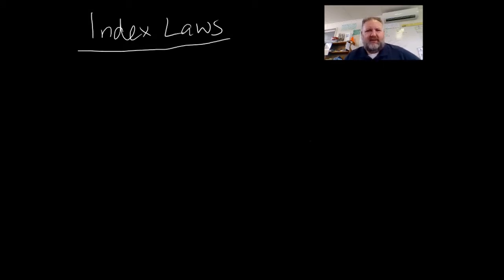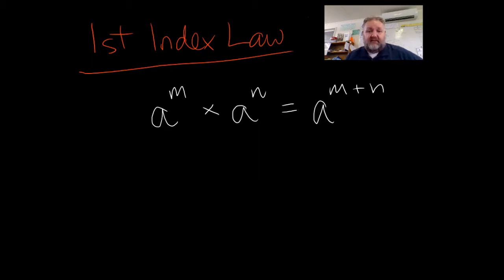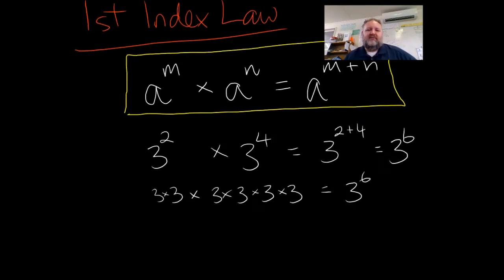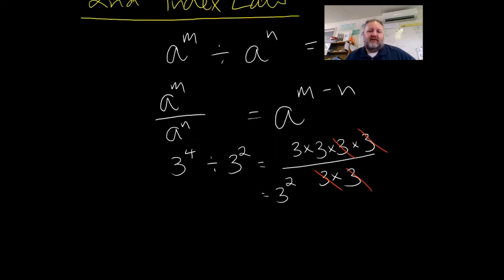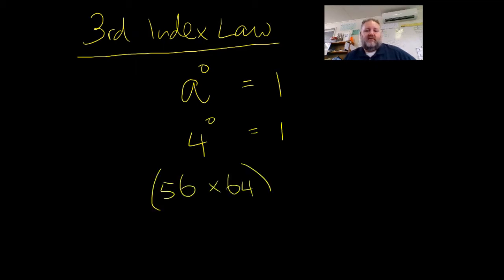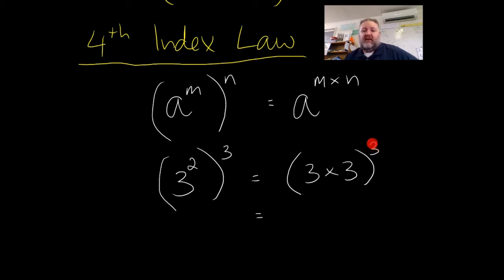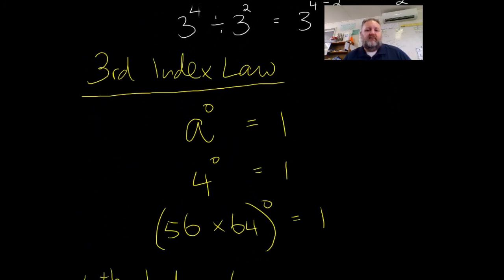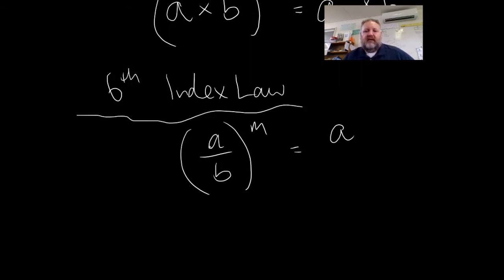1.1 - Index Law revision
The one where we revise the first six index laws.